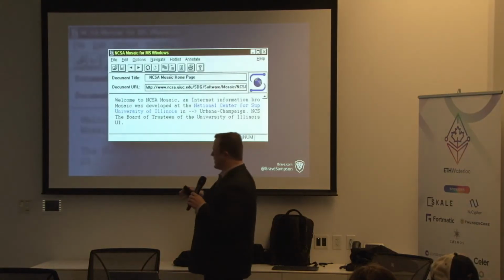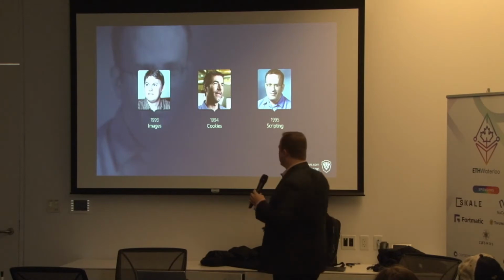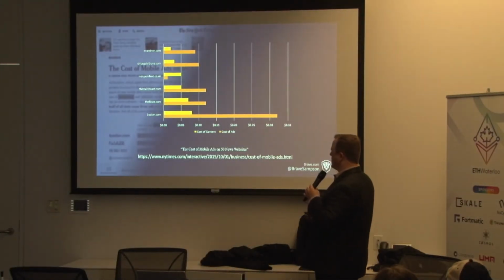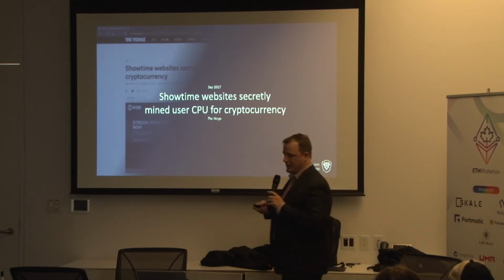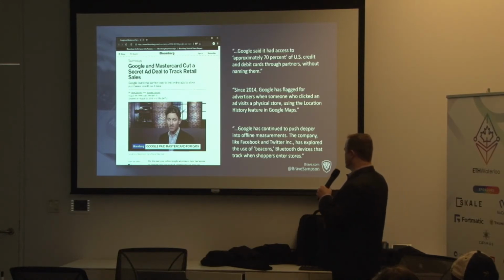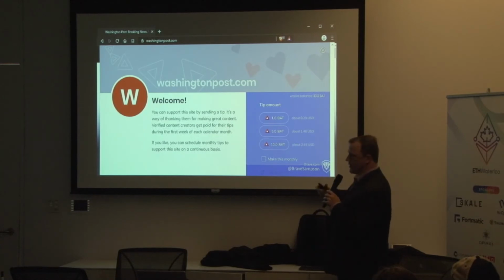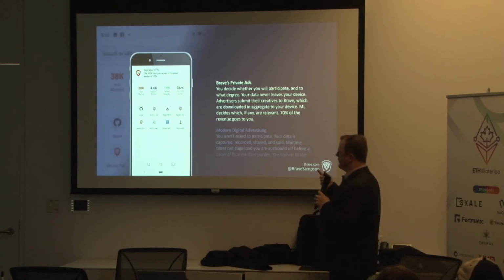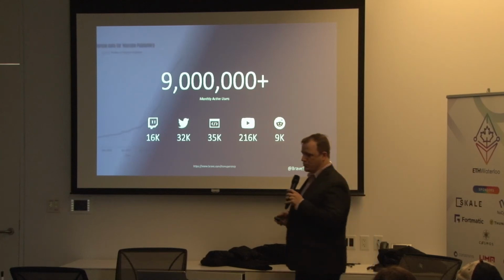Brave's Story with Jonathan Sampson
Brave's Story
with Jonathan Sampson from Brave